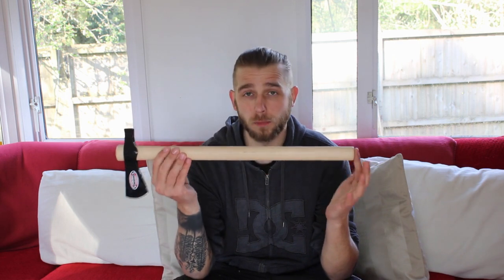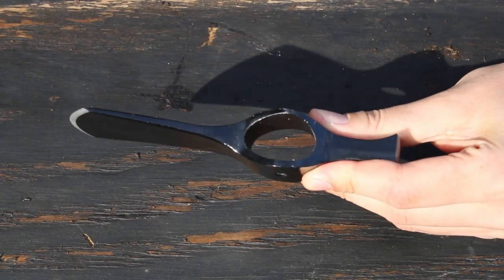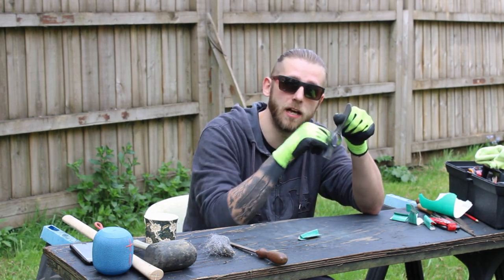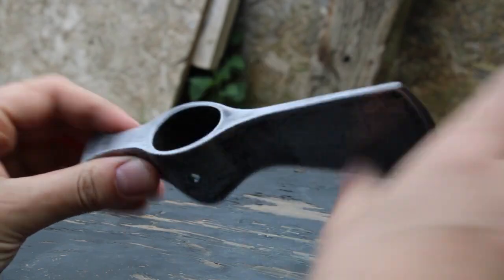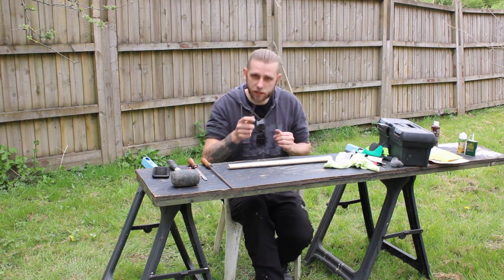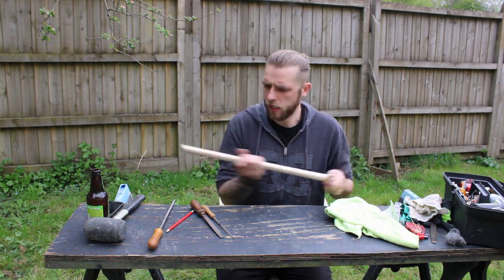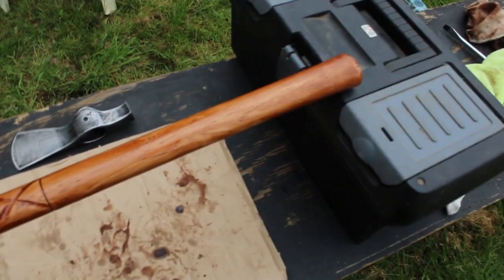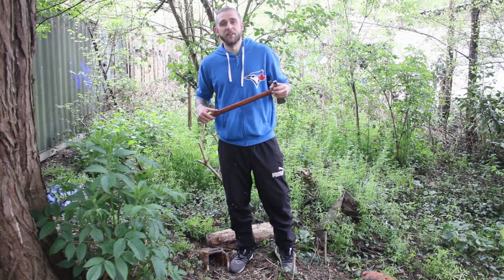How to modify and customise my first tomahawk. Bushcraft axe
I bought a Cold Steel Trail Hawk and decided to completely revamp it so that it is completely unique to me.